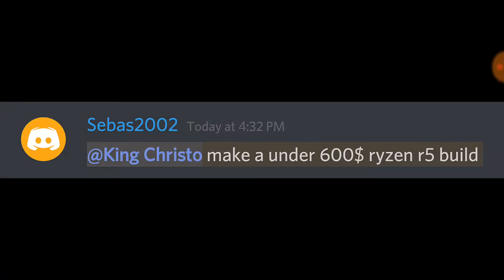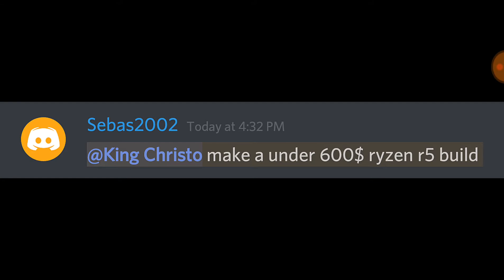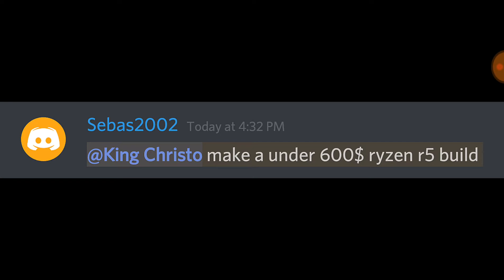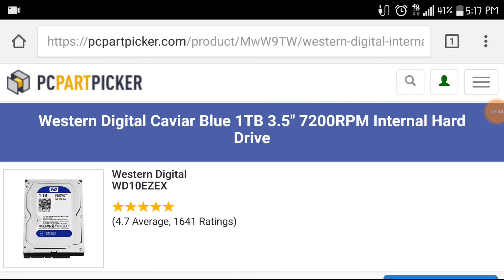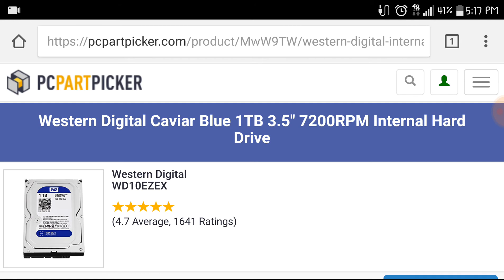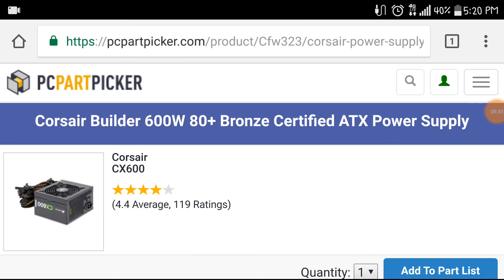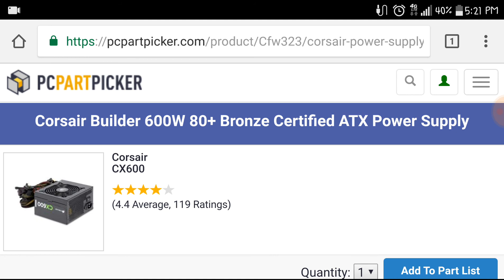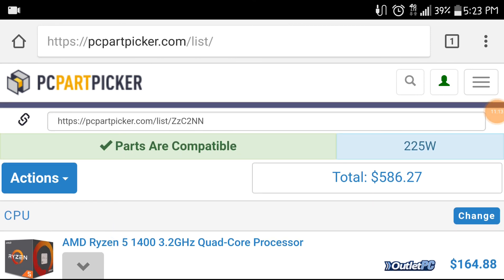$600 Ryzen 5 Build!